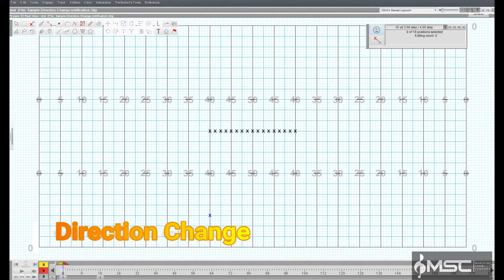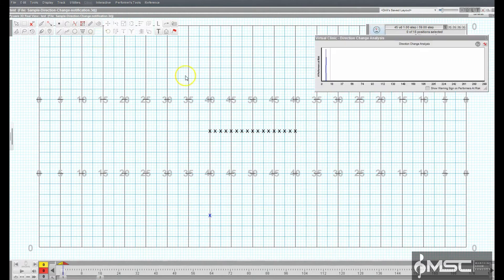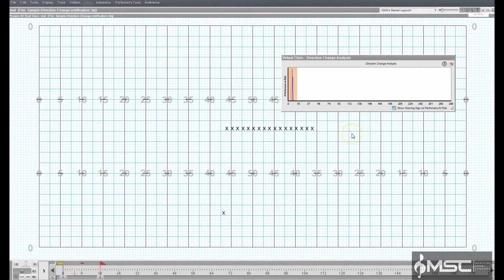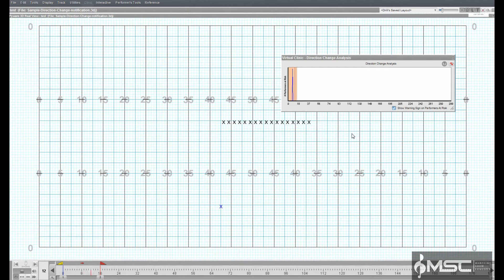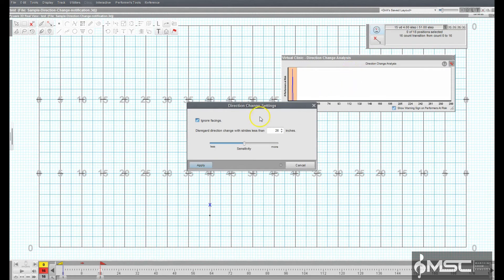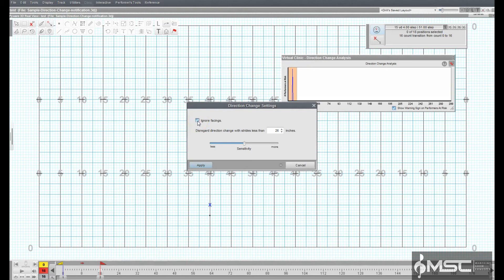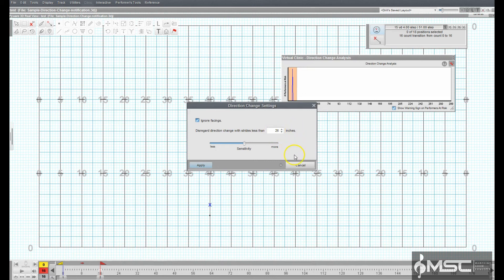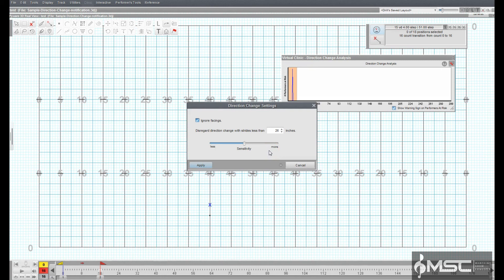10d Direction Change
The Direction Change Analyzer watches for difficult direction changes for performers in a drill.

Selecting the option to Show Warning Sign on Performers At Risk in the Direction Change Analyzer window will display a visual warning symbol on the performer(s) at risk of a difficult direction change. This will be displayed on your design grid.

You can adjust the sensitivity at which the Virtual Clinic thinks is a difficult direction change in the Direction Change Analysis Settings.

The Ignore facing option will ignore the facing of performers. Deselect this option if you would like the Virtual Clinic to account for performer facing during the drill.

Disregard stride will ignore strides that are shorter in length than the value you set.

The Sensitivity scrub bar is where you can adjust the threshold for the Direction Change Analyzer to set “at risk” performers. Move the scrub bar left to make the Direction Change Analyzer less sensitive, and right for more sensitive.